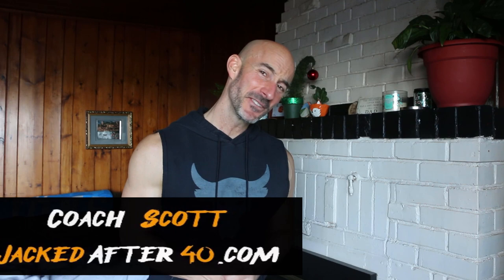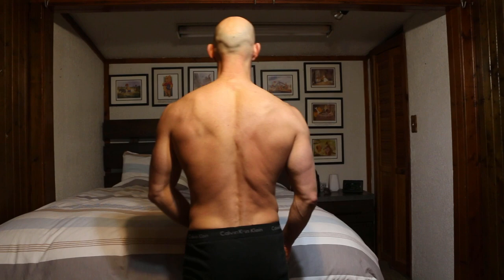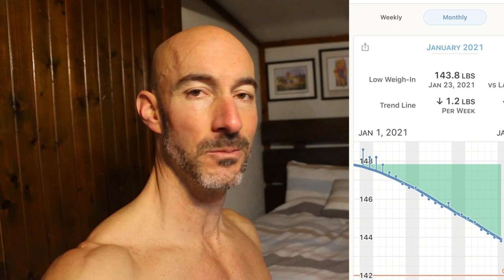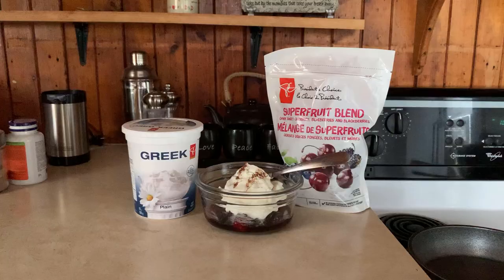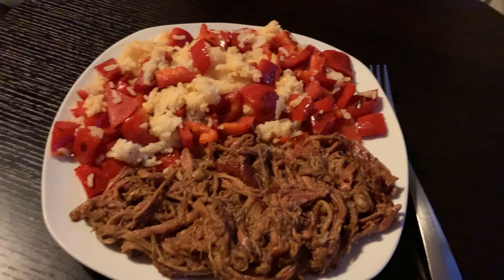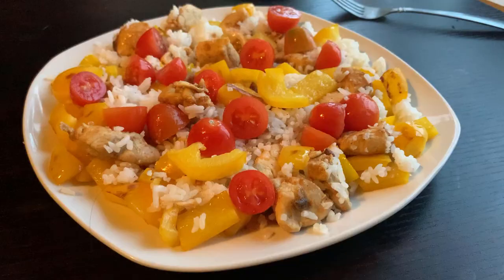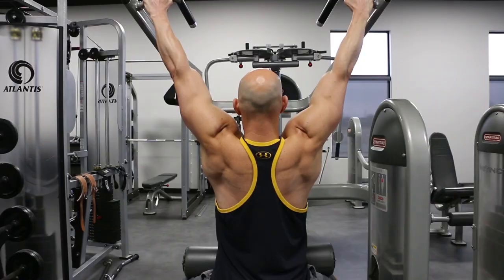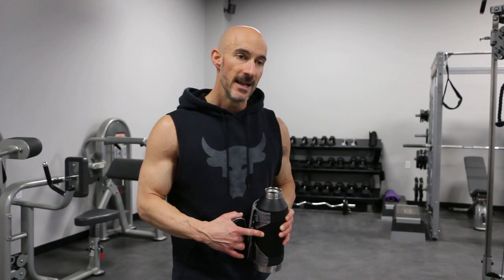Mini Cut Week 3 Updates - Jacked After 40 Life Ep 63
Download your FREE Guide: Jacked After 40

In Episode 63 of the Jacked After 40 Life vlog I go into great detail about everything that took place during week 3 of my January mini cut.

You'll see every meal that I ate, get the full calorie and macro breakdown, insights into my workout plan, what I did for cardio, and my overall lifestyle to help me get shredded after 40.

You'll also see a physique update comparing how my physique looks today vs when I began this body transformation 3 weeks ago and you'll see how much weight I lost this week in addition to my daily weigh ins.

I hope you find value into this shared experience and apply it to your own transformation journey so you too can get shredded after 40.